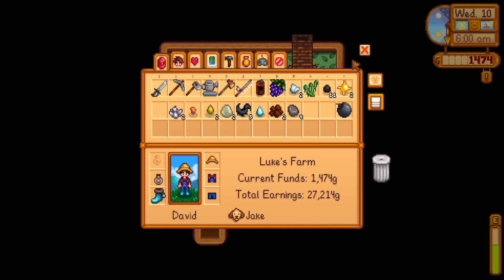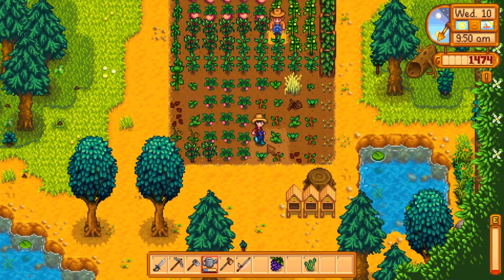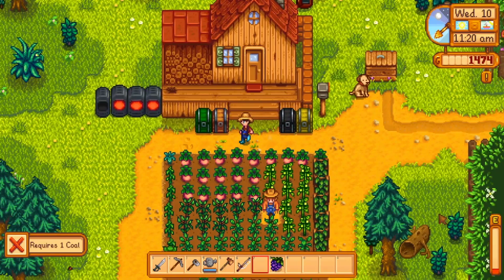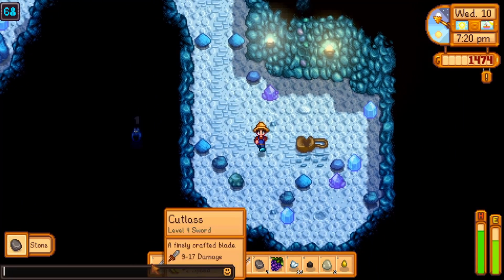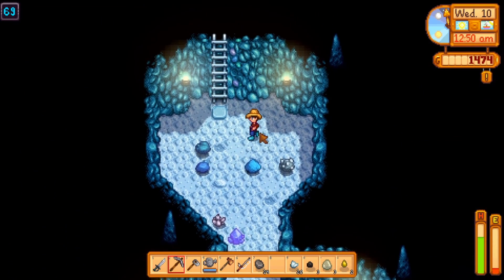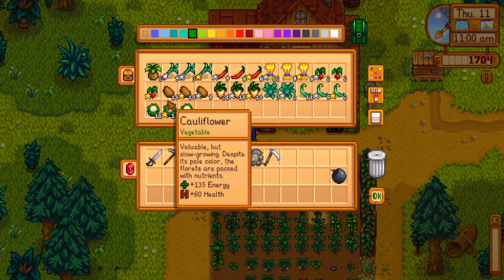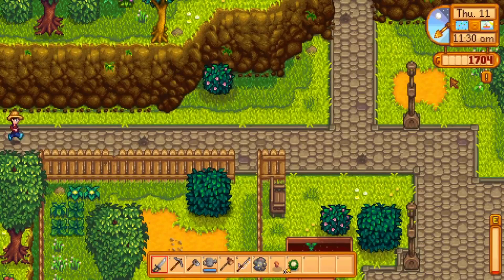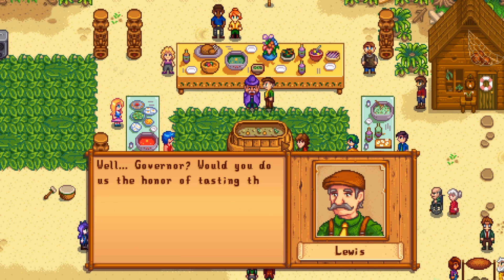Shall We Play Stardew Valley - Part 31: No Purple Shorts Soup This Year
Mayor Lewis got lucky, I wasn't able to find his lucky purple shorts